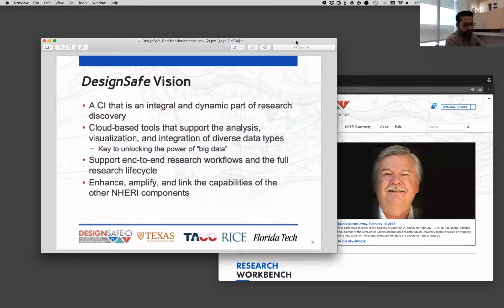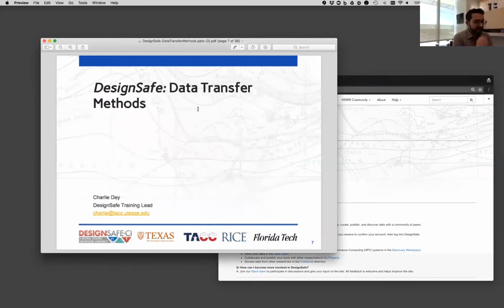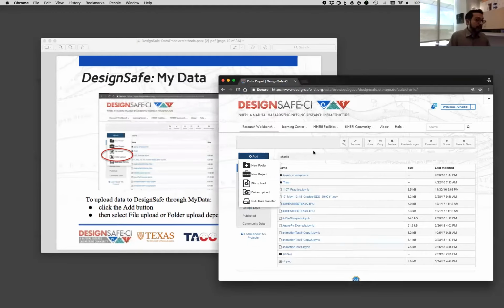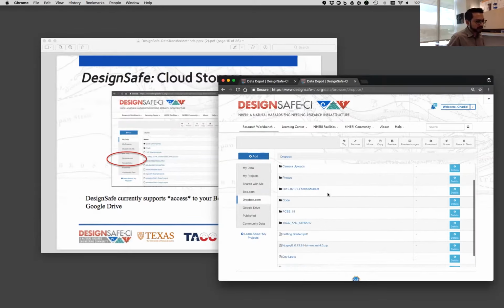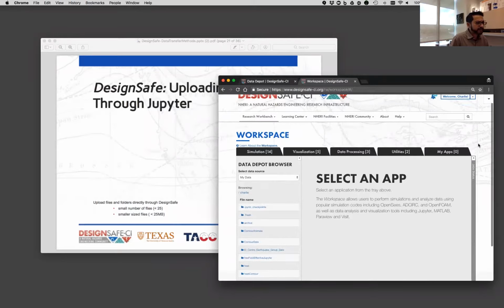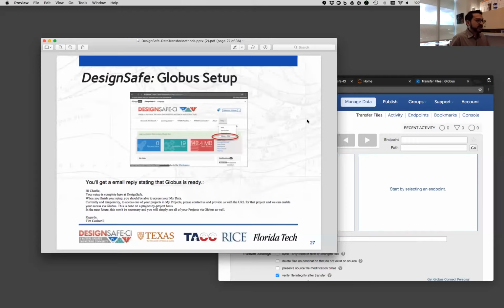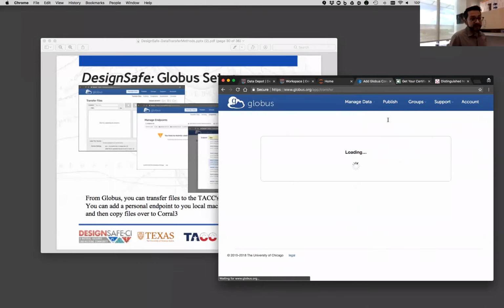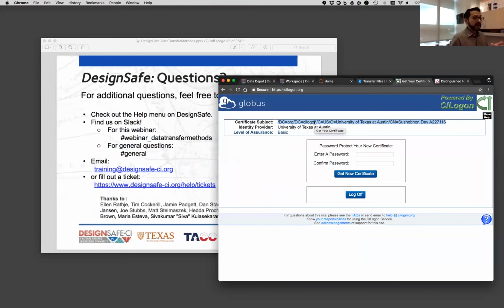WEBINAR - Data Transfer Methods, March 5, 2018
This tutorial provides a demonstration of the various data transfer methods available in DesignSafe, and recommendations for which method to use based on the volume of data you are transferring.